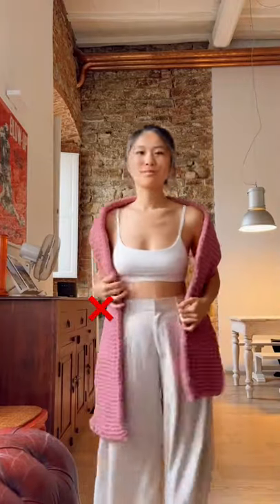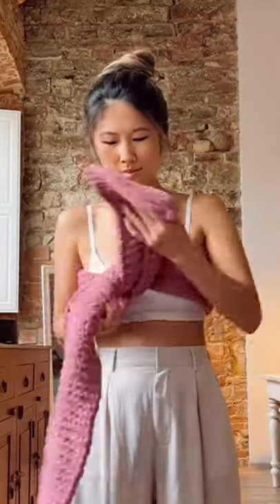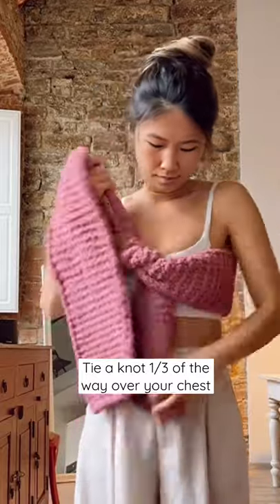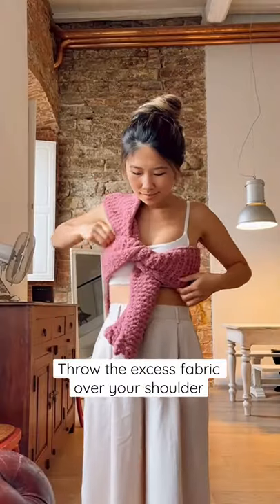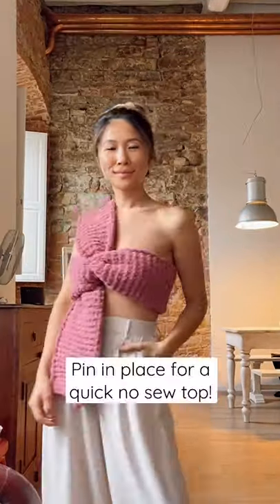New Way to Wear Your Scarf!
Transform a scarf into a cute bow top perfect for the holidays! Would you try this Fashion Hack?! 😍